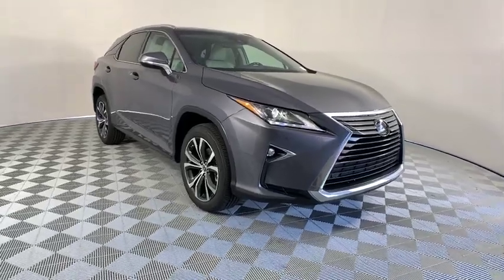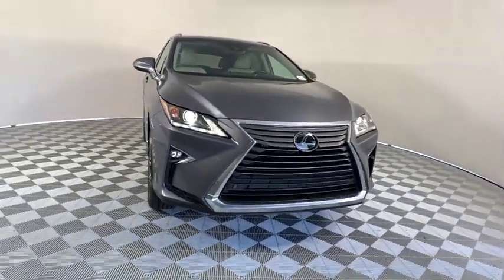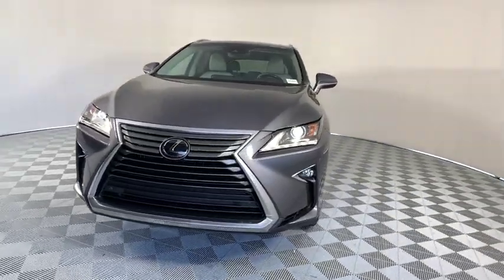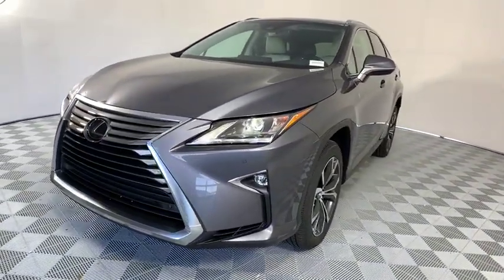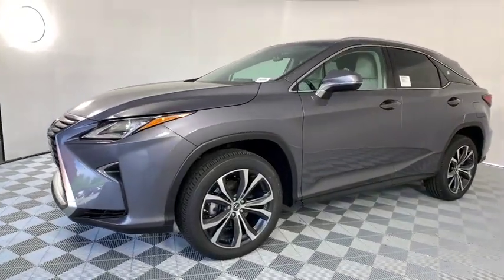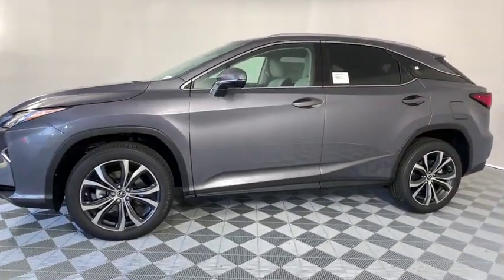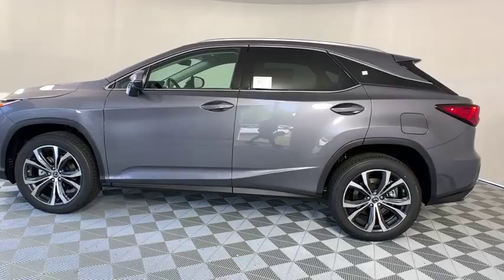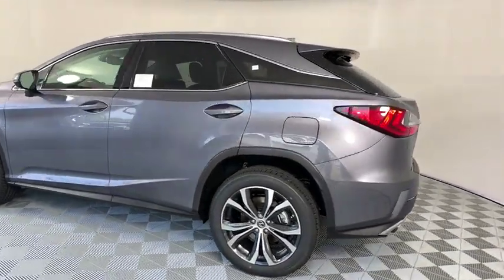2019 Lexus RX Duluth, Johns Creek, Buford, Suwannee, Lawrenceville, GA G191150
Nebula Gray Pearl New 2019 Lexus RX available in Duluth, Georgia at Hennessy Lexus of Gwinnett. Servicing the Johns Creek, Buford, Suwannee, and Lawrenceville, GA area.

WHEELS: 20 X 8 SPLIT 5-SPOKE DARK SILVER  -inc: machined finish  Tires: 235/55R20 AS,CARGO NET,ACCESSORY PACKAGE  -inc: Cargo Net  Carpet Cargo Mat  Key Gloves  Alloy Wheel Locks,WOOD & LEATHER HEATED STEERING WHEEL,ALLOY WHEEL LOCKS,PREMIUM PACKAGE  -inc: driver's seat easy exit (auto away/return)  Power Folding Electrochromic Mirror w/Memory  power fold  auto-dim and memory  Rear Armrest Storage Compartment  Driver Seat Memory w/3 Settings  Steering Wheel Memory  Wood Door Trim,3500 LBS TOW PREP PACKAGE  -inc: Heavy Duty Radiator  Transmission Cooler  Engine Cooler,NAVIGATION PACKAGE  -inc: Lexus Enform Destination Assist Complimentary for the first year of ownership  Lexus Enform App Suite Supscription free  destination search  Yelp  iHeartRadio  Slacker Facebook Places  Movietickets.com  OpenTable  Pandora  stocks  fuel prices and sports  Radio: AM/FM/In-Dash CD/DVD Player & Navigation  12.3-inch screen w/full map  9-speaker premium audio system  Bluetooth hands free phone and automatic phonebook download capabilities  Scout GPS link app-based turn-by-turn directions  HD Radio (complimentary traffic and weather)  SiriusXM satellite radio (complimentary 90-day trial subscription included)  Siri Eyes Free  advanced voice command casual-language voice recognition system  remote touch controller  auxiliary mini jack and two USB ports,CARPET CARGO MAT,BLIND SPOT MONITOR & REAR CROSS TRAFFIC ALERT  -inc: intelligence clearance and back sonar and lane change assist,HEATED & VENTILATED FRONT SEATS,ALL-WEATHER FLOOR LINERS W/CARGO TRAY,POWER TILT & SLIDE MOONROOF  -inc: roof rail,KEY GLOVES,TOUCH-FREE POWER REAR DOOR  -inc: emblem sensor and easy closer door,Front Wheel Drive,Power Steering,ABS,4-Wheel Disc Brakes,Brake Assist,Aluminum Wheels,Tires - Front On/Off Road,Tires - Front Performance,Tires - Rear Performance,Temporary Spare Tire,Heated Mirrors,Power Mirror(s),Integrated Turn Signal Mirrors,Rear Defrost,Privacy Glass,Intermittent Wipers,Variable Speed Intermittent Wipers,Rain Sensing Wipers,Rear Spoiler,Remote Trunk Release,Power Liftgate,Power Door Locks,Daytime Running Lights,Automatic Headlights,Fog Lamps,AM/FM Stereo,CD Player,Satellite Radio,MP3 Player,Bluetooth Connection,Auxiliary Audio Input,HD Radio,Smart Device Integration,Steering Wheel Audio Controls,Power Driver Seat,Power Passenger Seat,Bucket Seats,Driver Adjustable Lumbar,Passenger Adjustable Lumbar,Pass-Through Rear Seat,Rear Bench Seat,Adjustable Steering Wheel,Trip Computer,Power Windows,Leather Steering Wheel,Keyless Entry,Keyless Start,Universal Garage Door Opener,Cruise Control,Adaptive Cruise Control,Climate Control,Multi-Zone A/C,Premium Synthetic Seats,Auto-Dimming Rearview Mirror,Driver Vanity Mirror,Passenger Vanity Mirror,Driver Illuminated Vanity Mirror,Passenger Illuminated Visor Mirror,Floor Mats,Cargo Shade,Security System,Engine Immobilizer,Traction Control,Stability Control,Front Side Air Bag,Telematics,Lane Departure Warning,Lane Keeping Assist,Tire Pressure Monitor,Driver Air Bag,Passenger Air Bag,Front Head Air Bag,Rear Head Air Bag,Passenger Air Bag Sensor,Rear Side Air Bag,Knee Air Bag,Child Safety Locks,Back-Up Camera